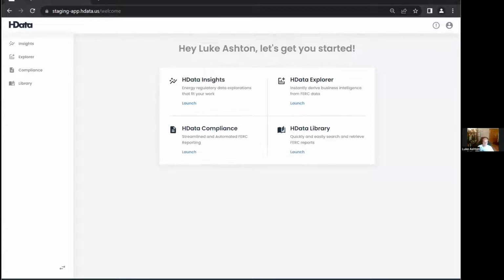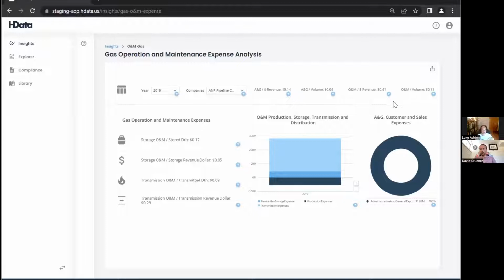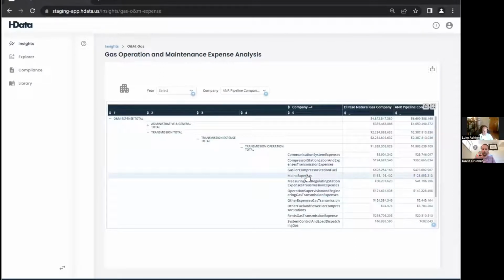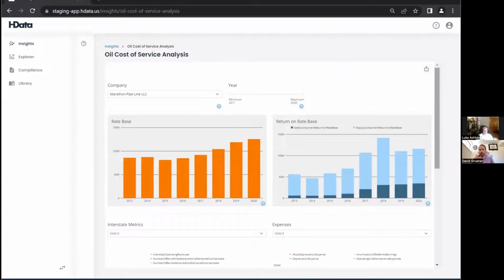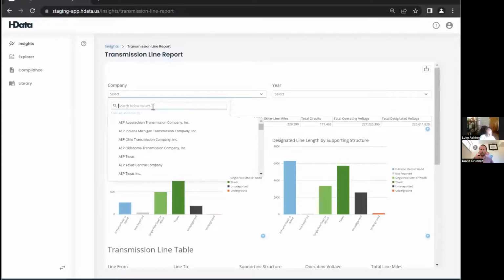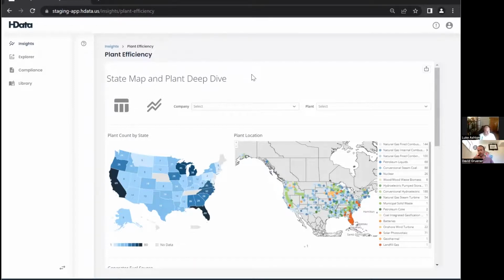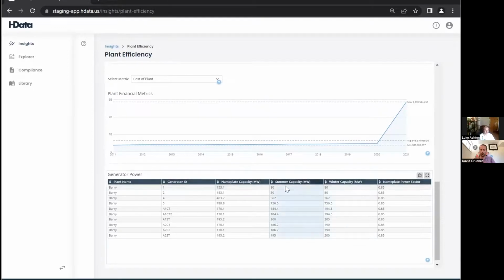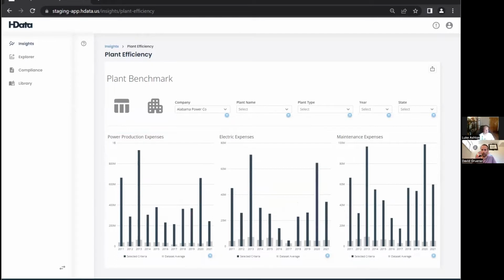HData Insights Overview & Demo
How can Insights help you interact with regulatory data?

Welcome to the new way to manage and understand regulatory data - smart, interconnected dashboards purpose-built for the questions you need to answer.

HData Insights in the next generation in energy regulatory business intelligence built around the problem statement instead the FERC form.

Over the past six months, the HData team has been working with a select group of Alabama Power Company associates to bring Insights to life.

We have been learning what energy regulatory professionals need to understand in order to advise executives in the energy industry to help guide decision-making with data.

• Plant Efficiency
• Transmission Line Report
• Oil Cost of Service Analysis
• Operations & Maintenance: Electric
• Operations & Maintenance: Gas
• Operations & Maintenance: Oil
• Many more coming soon

Through our interactive dashboards, you can track plant-by-plant performance and finances, and get insights into how regulatory professionals are constrained by the structure of the regulatory form.

This allows you to interact with regulatory data without the constraints of FERC form page numbers, and understand interconnected sets of dashboards that are arranged around problems instead.